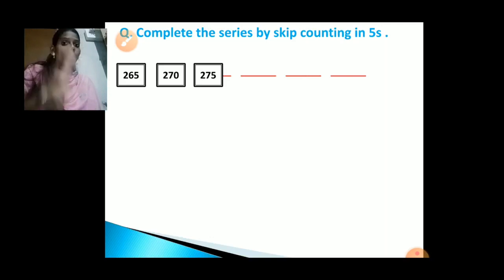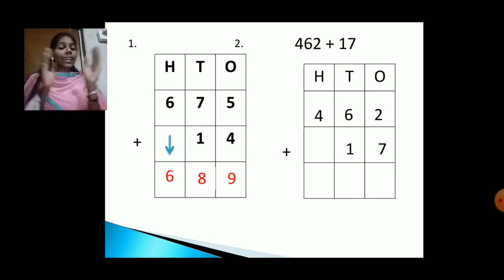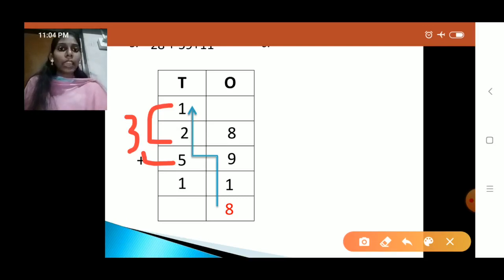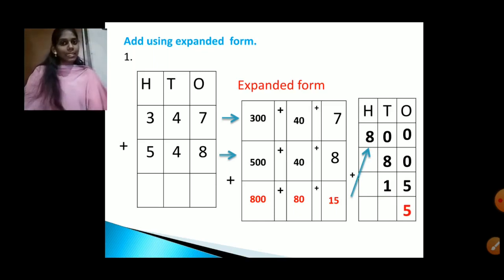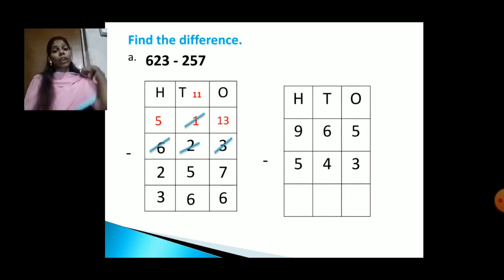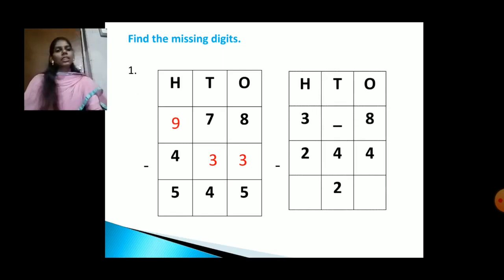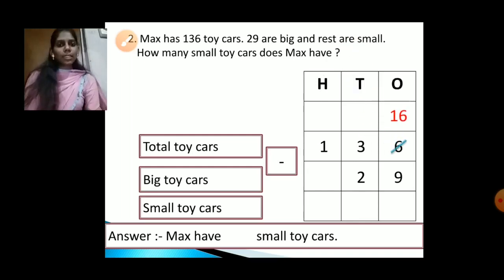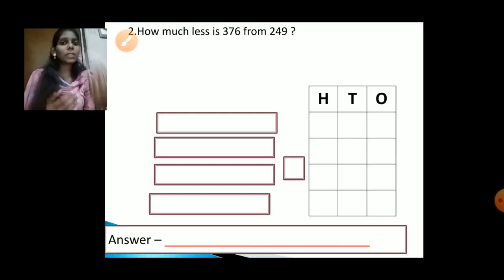class2_maths_chapter no 3 and 4 _ revision _ 9 sept 2020